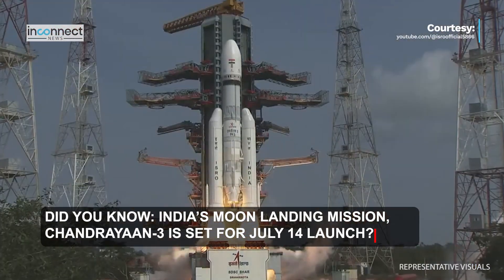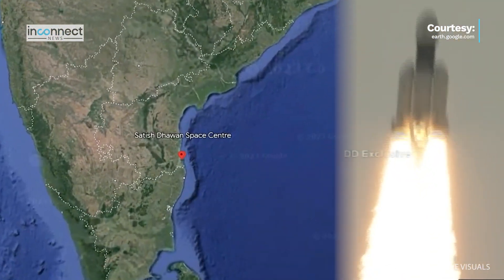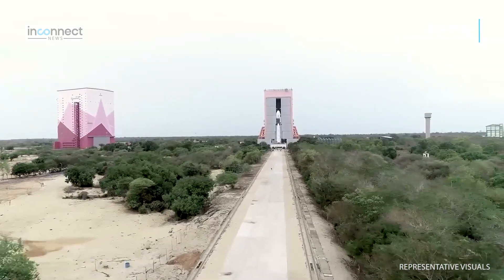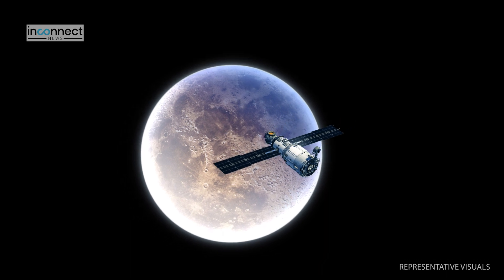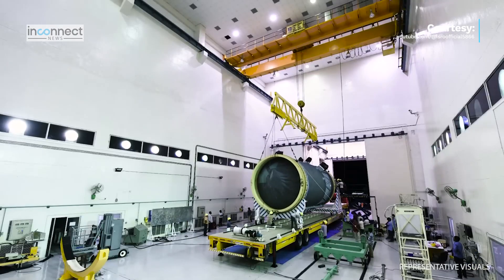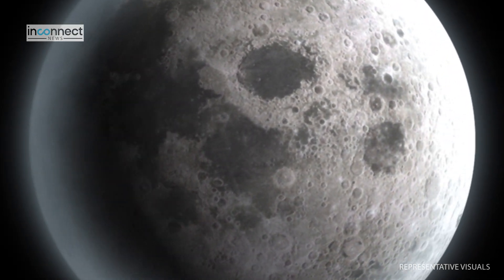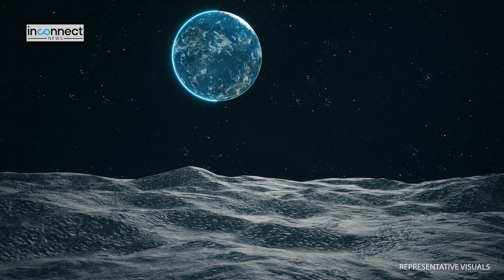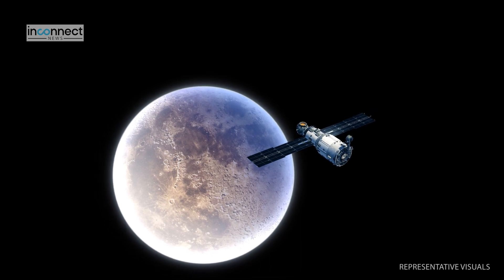Unveiling ISRO Chandrayaan 3: Launch Date & Mission Objectives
Exciting news! ISRO's Chandrayaan-3 launch date revealed! India's ISRO gears up for Chandrayaan-3 launch, aiming to land on the Moon and unlock the lunar mysteries. Unveiling ISRO Chandrayaan 3: Launch Date & Mission Objectives in this news report!

Chandrayaan 3 latest news :
ISRO's Chandrayaan-3 Launch Date Revealed! India is all set to embark on a thrilling lunar adventure as the highly anticipated Chandrayaan-3 mission gears up for liftoff. This ambitious mission aims to unravel the moon's mysteries and redefine India's space exploration prowess. With a soft landing and rover deployment planned, Chandrayaan-3 will conduct groundbreaking scientific experiments, analyzing lunar properties, seismic activity, and even studying Earth from the lunar orbit.

When is the launch date for ISRO's Chandrayaan-3 mission?
What are the main objectives of Chandrayaan-3?
How will Chandrayaan-3 contribute to India's lunar exploration initiative?
What scientific instruments will be used to analyze the moon's properties?
What unique perspective will Chandrayaan-3 offer from the lunar orbit?
How does Chandrayaan-3 aim to boost India's position as a space-age superpower?
What are the anticipated outcomes and discoveries expected from Chandrayaan-3's mission?

Welcome to Inconnectnews, where news meets infotainment! We bring you daily audio-visual updates on geopolitics, international relations, sports, science, space, defense, military news, and much more. Our one to two minute videos are the perfect blend of factual information and fun, keeping you informed without wasting your time. Join us as we explore the world and bring you the latest news from around the Indian Subcontinent and beyond!